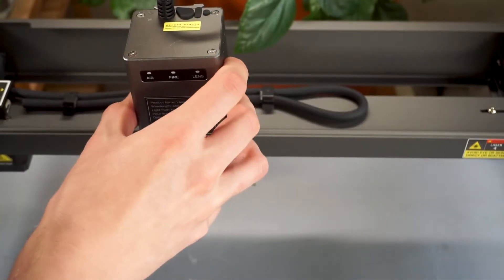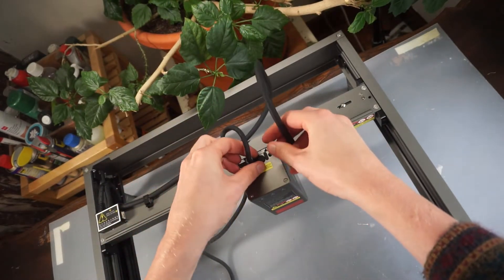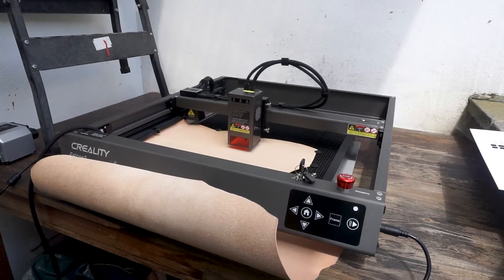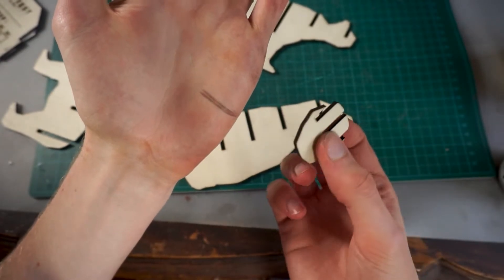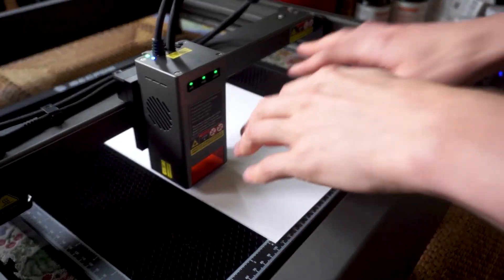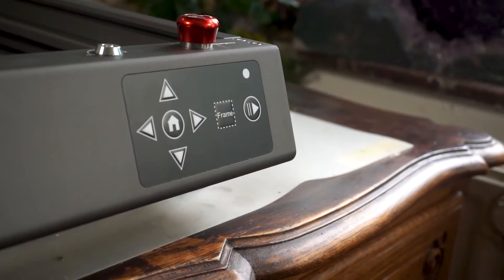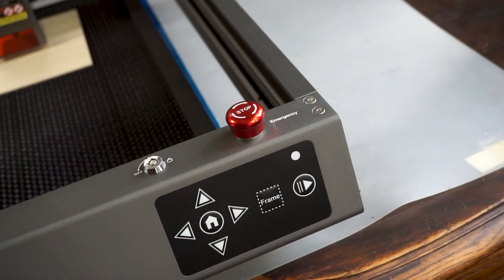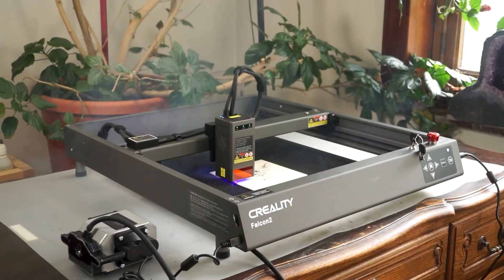An Affordable & Reliable Laser Cutter - 22W Creality Falcon 2 Review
In this video, we’ll test the Creality Falcon 2 laser cutter. It’s a machine that costs less than €600 and allows for precise cutting of various materials, such as wood, cardboard, and leather. It’s a fairly basic machine, but it has everything needed to make clean and practical cuts: a 22W laser head, an air assist pump, and a 400 x 415 mm cutting area.

The Laser Cutter

*Possible upgrades*

Honeycomb grid

Poplar plywood

*Laser cutting software*

*Cutting files used in this video*

*Chapters*

0:00 - 0:21 Intro
0:21 - 0:49 Unboxing
0:49 - 1:47 Setup
1:47 - 2:38 First cut
2:33 -2:49 Finding the best settings
2:49 - 3:57 Cutting leather
3:52 - 4:39 Cutting plywood
4:39 - 5:11 The honeycomb grid
5:11 - 5:29 Flexible wood
5:29 - 6:14 White cardboard
6:14 - 9:13 Review
9:01 - 9:42 Outro

cosy dreaming by Snoozybeats   / snoozybeats

August Rain by Snoozybeats   / snoozybeats

Watch:    • Vision — KV | Free Background Music |...

Strollin - Tracktribe